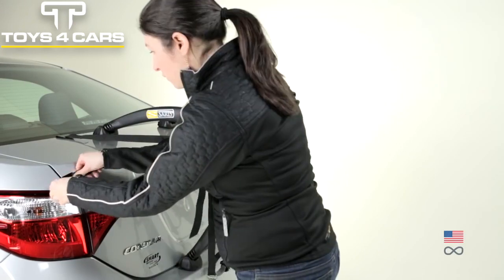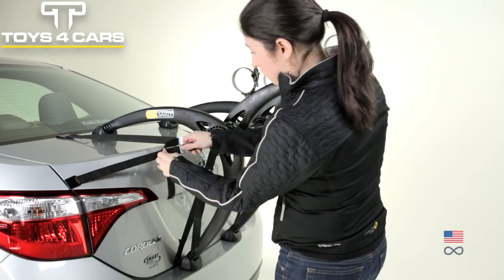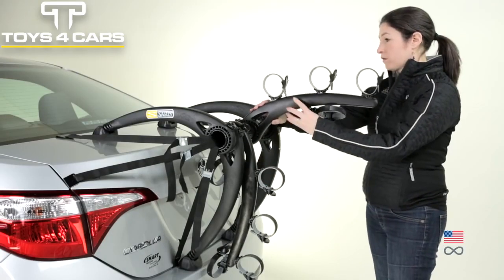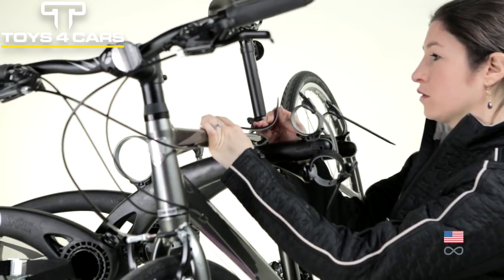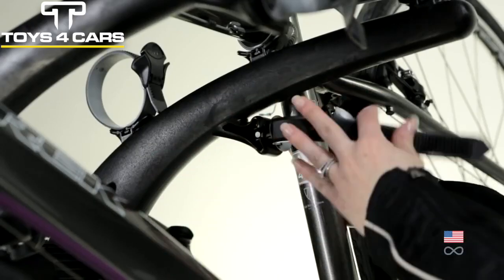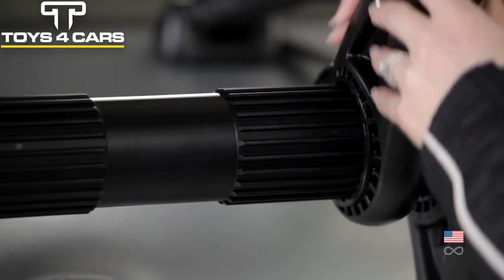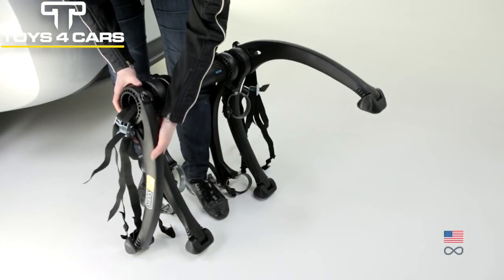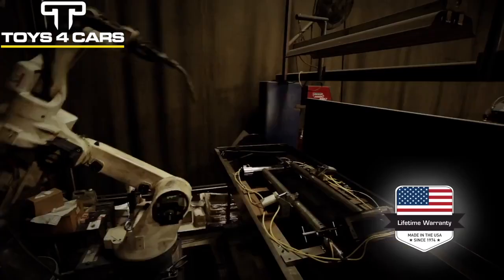Saris Bones 3 Bike Rack Overview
Chances are you've seen a Saris Bones bike rack fitted to a car. It has an innovative arc design which keeps the bikes separate and enables fitting to most cars, even cars with spoilers. It can carry up to 3 bikes.